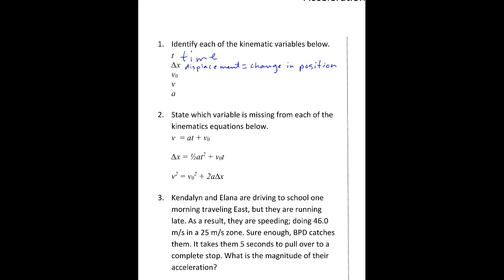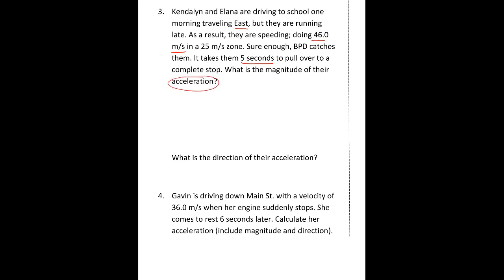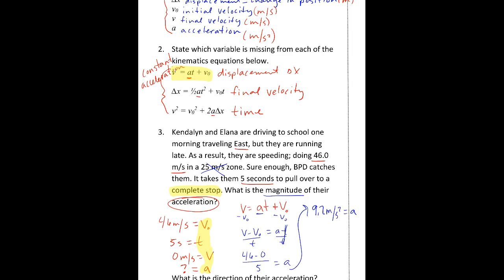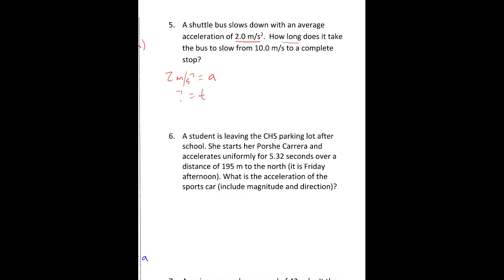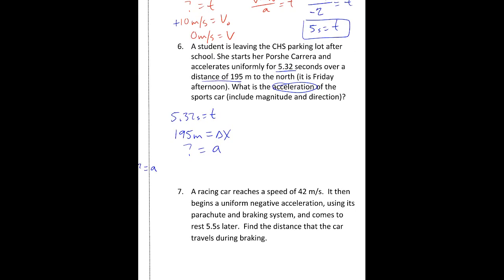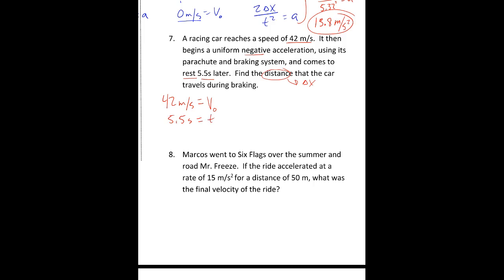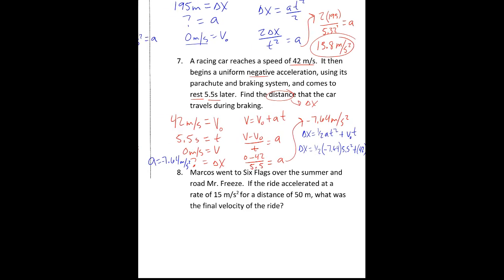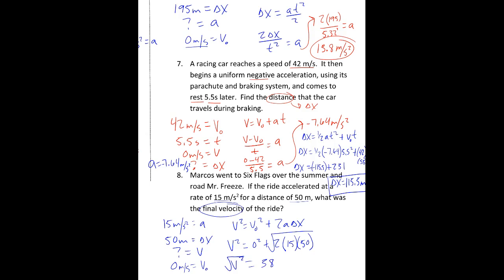Acceleration PS 1